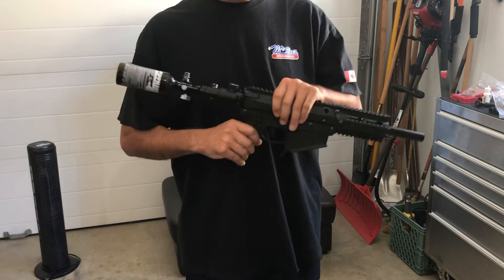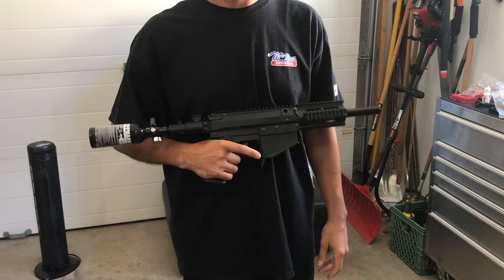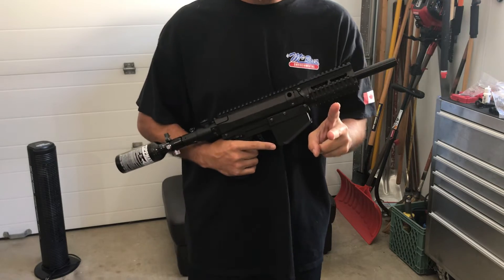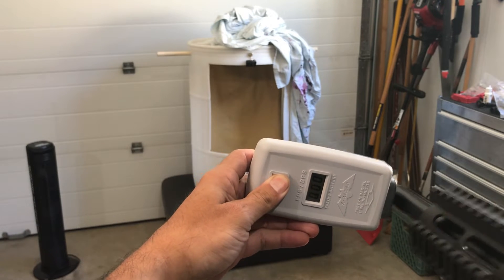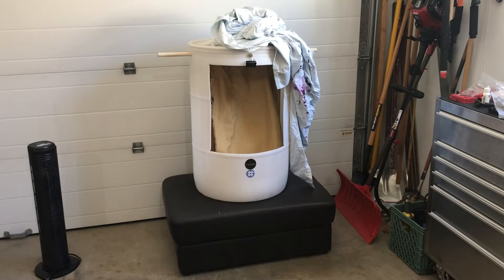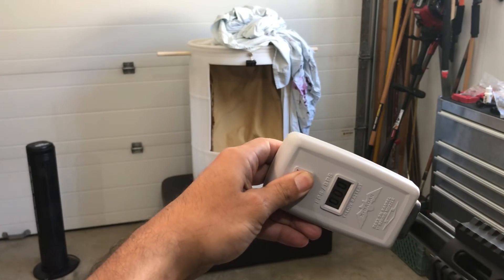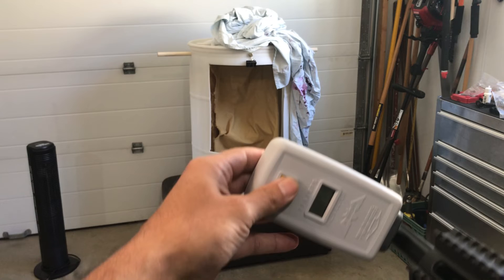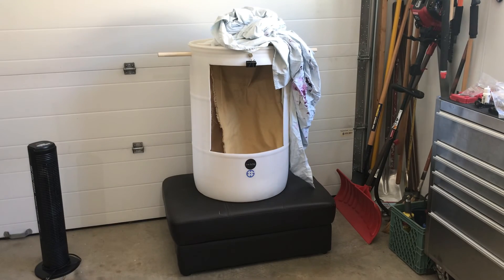Valken M17 50+ joules on only 825psi!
Grimburg 9" A5 threaded barrel
825psi output Tippmann 9ci tank

Cant share regulator details just yet sorry 😞 but you know i will once its tested thoroughly.